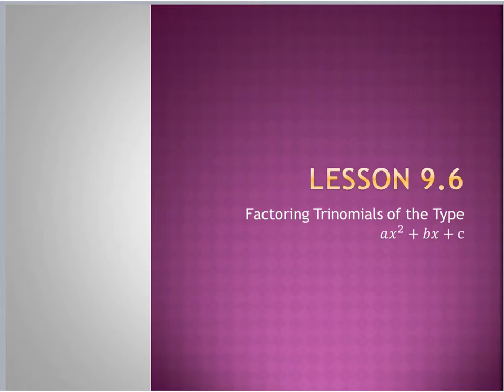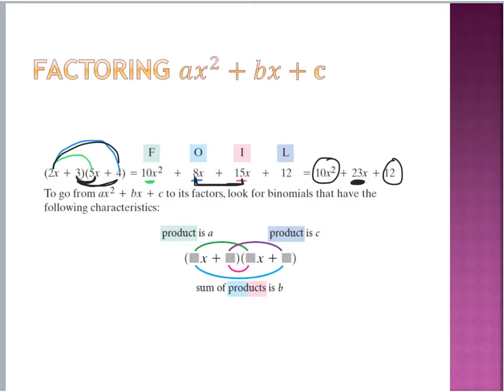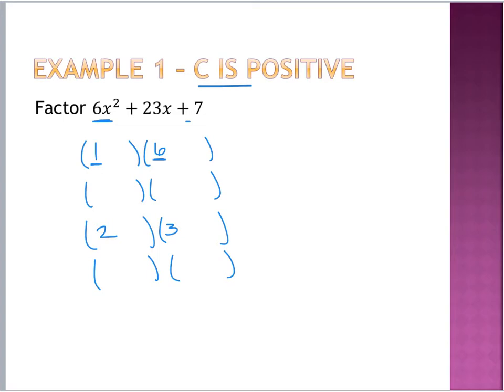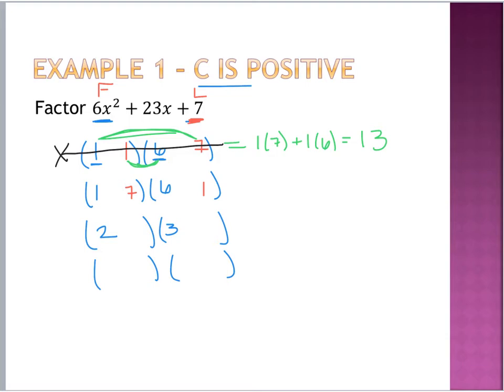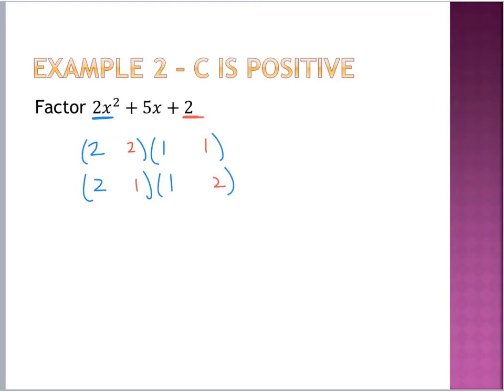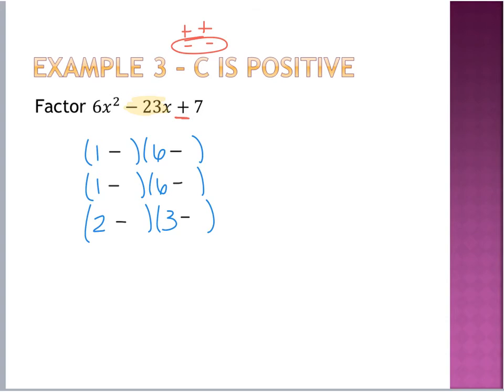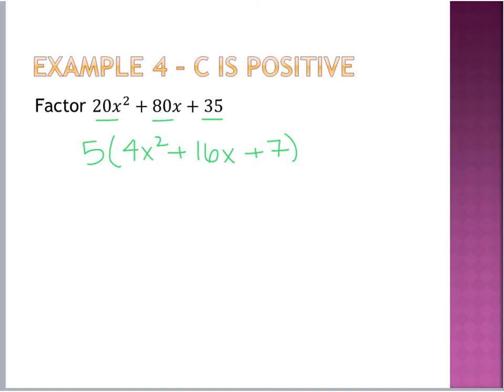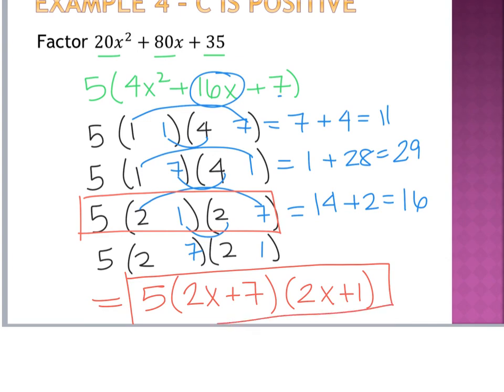Alg 1 9.6 - Part 1